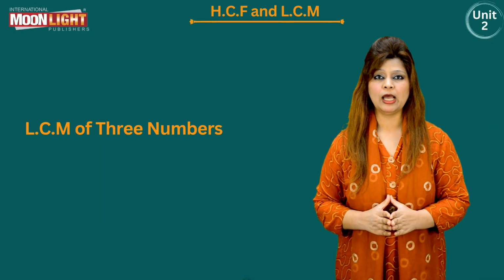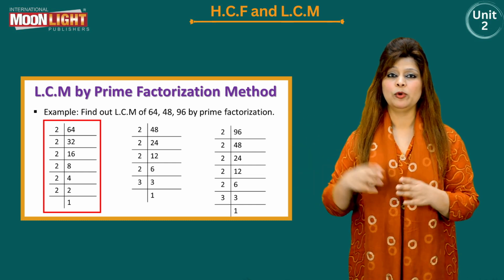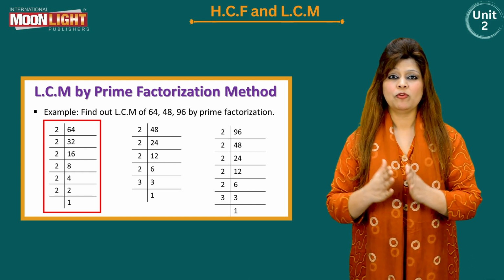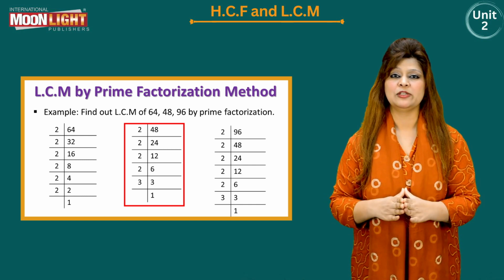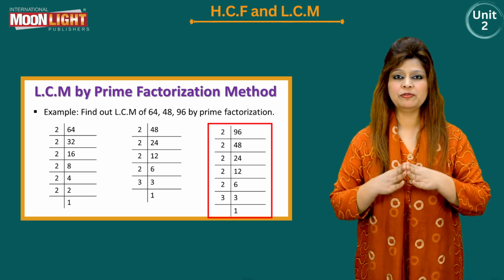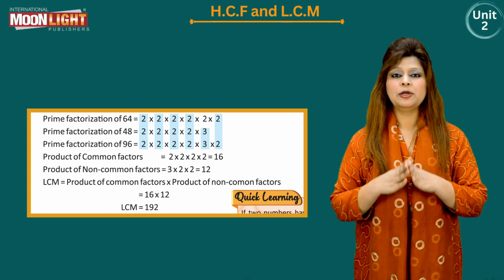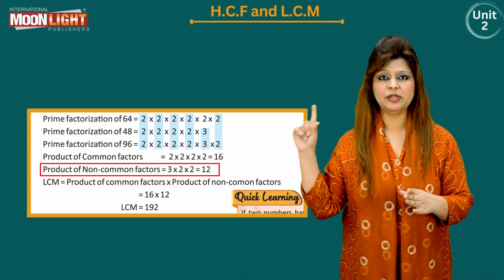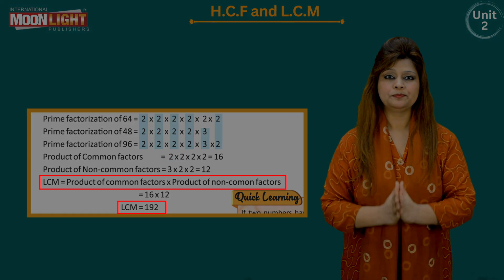Mathematics Grade 05 Unit 02 Topic 4 Part 02 LCM by Prime Factorization Method